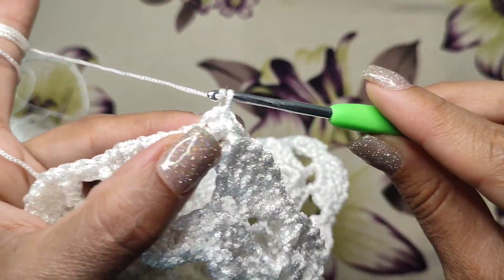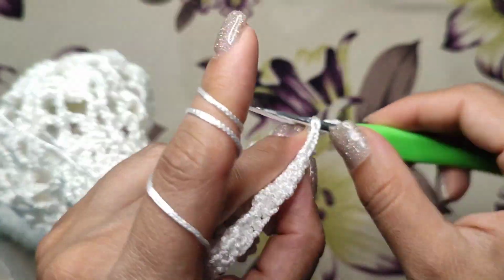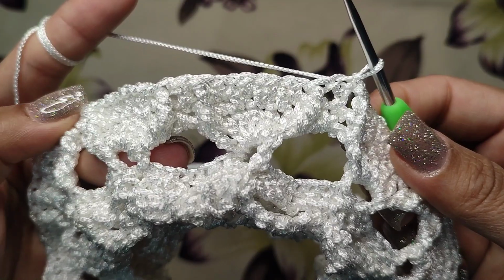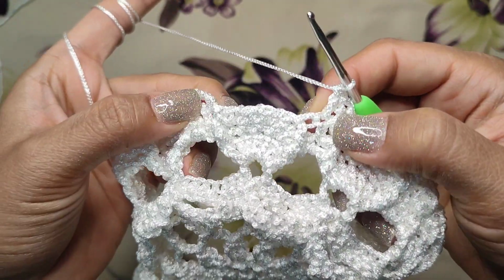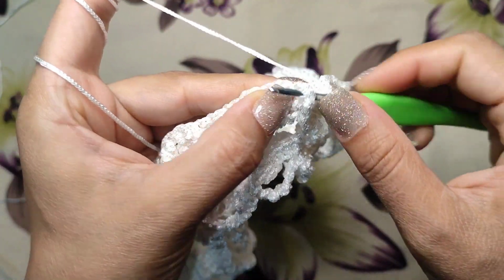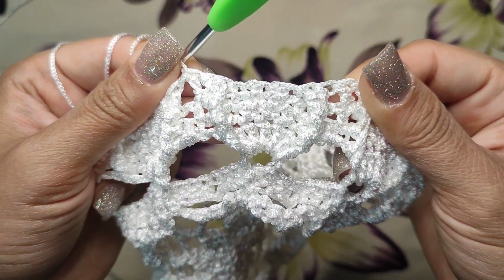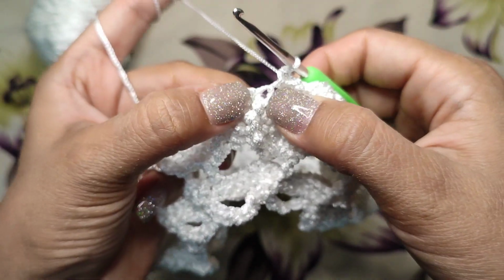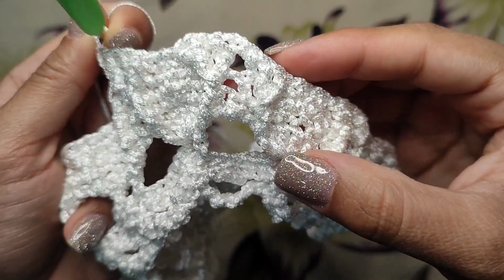crochet arcanowave mandala tutorial Round 12-14 ,home decor, rug ,doily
arcanowave has 117 rounds totally
but i crochet only 66 round in this pictures
after finish 66 round i will make tutorials for more rounds

 Round 12-14